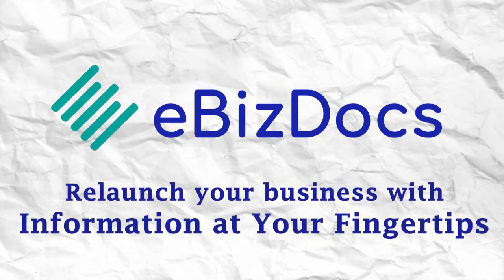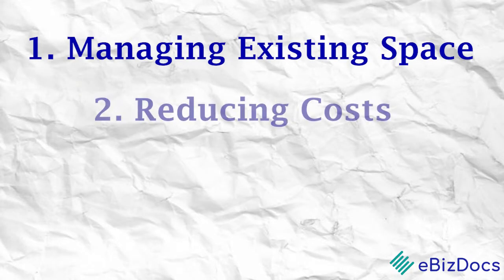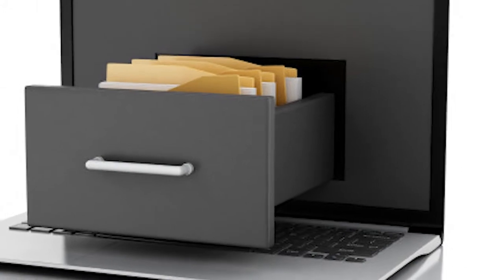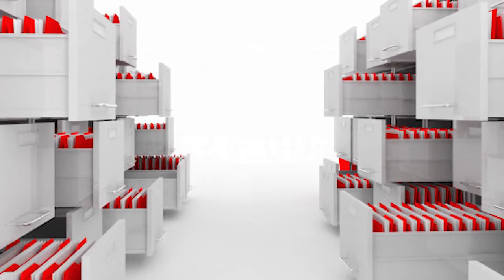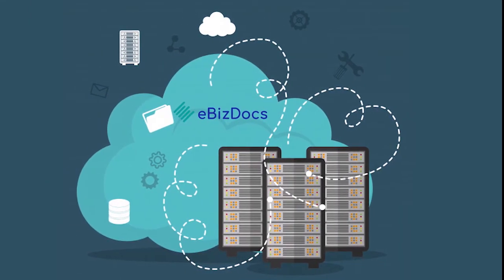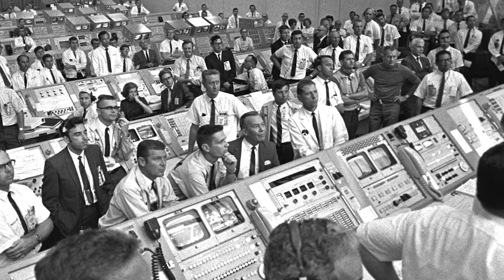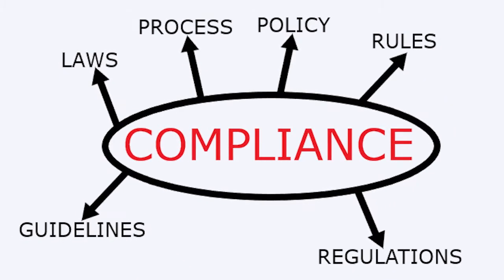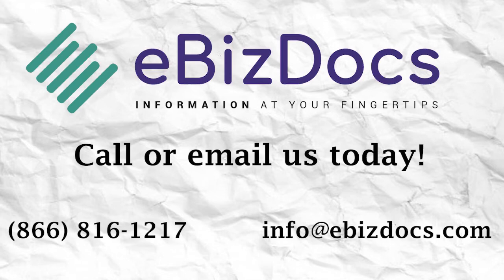We Have Lift Off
Rensselaer Chamber of Commerce video.